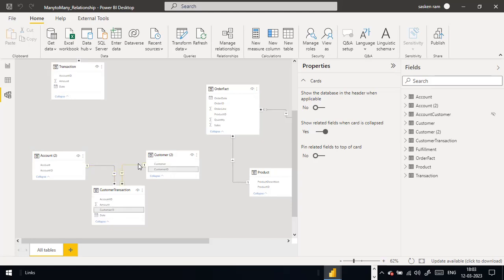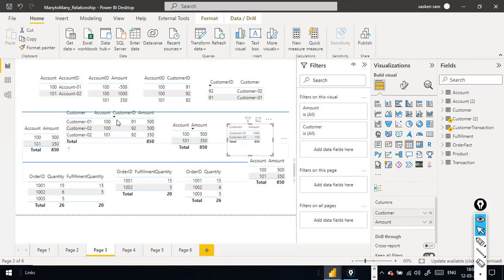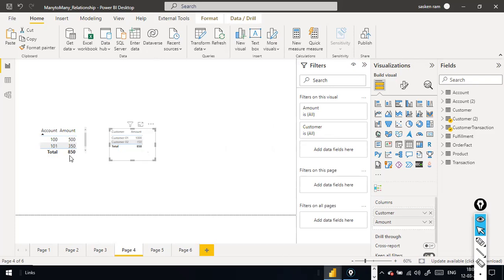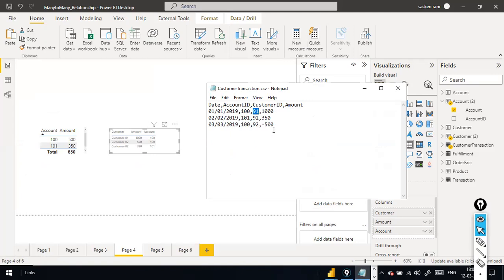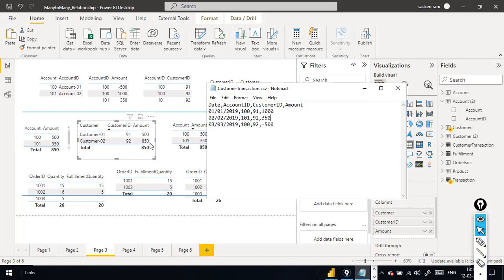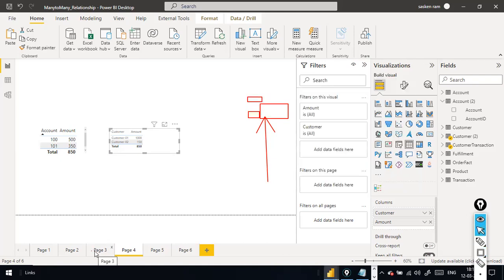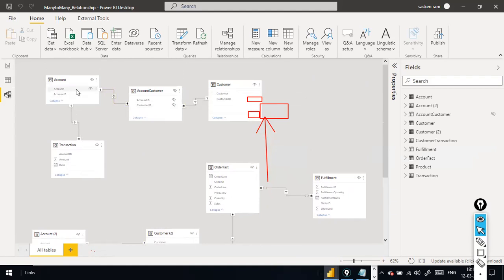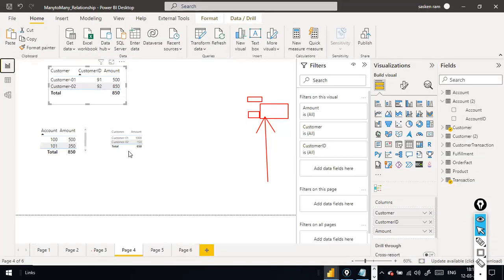Many to Many relationship Assignment Solution Walkthrough